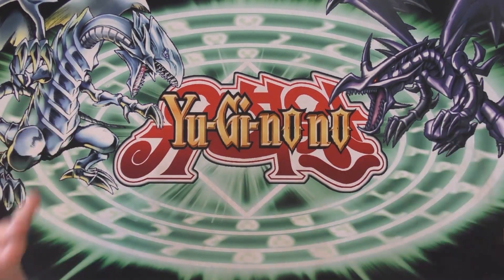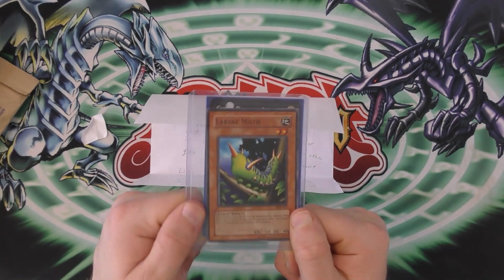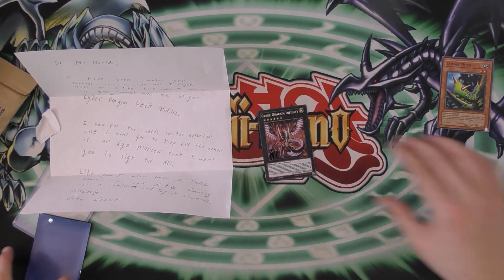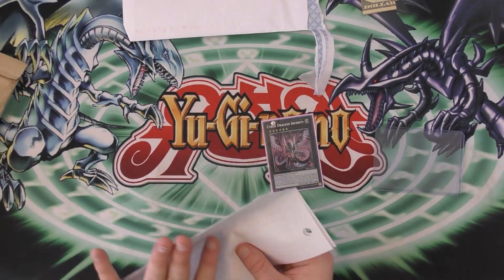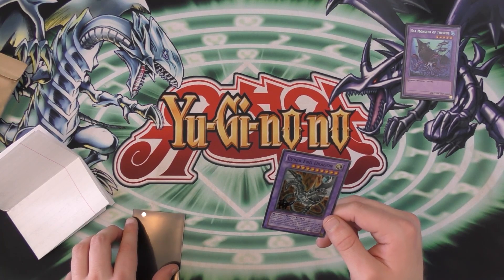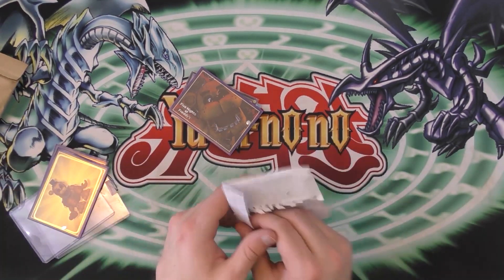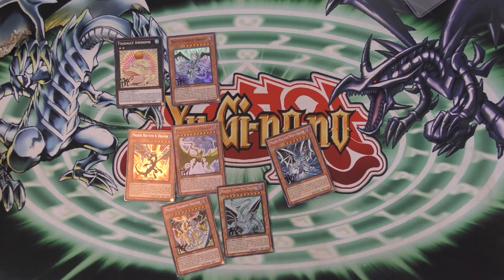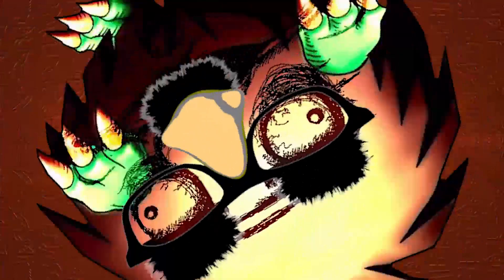FAN MAIL MONDAY 3! OH BABY A TRIPLE INFINITY!